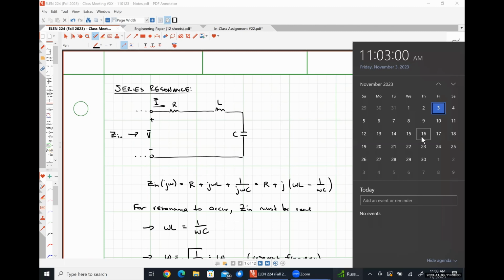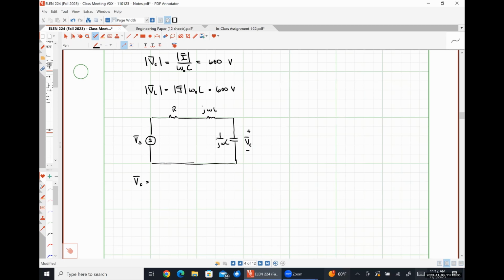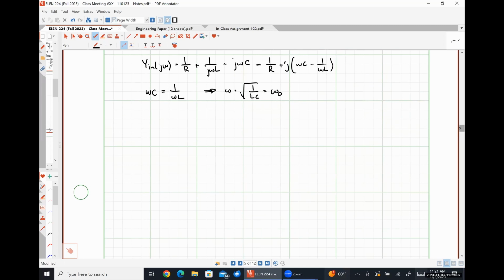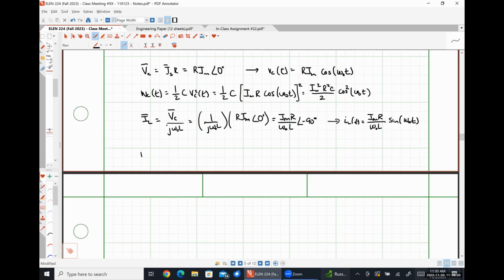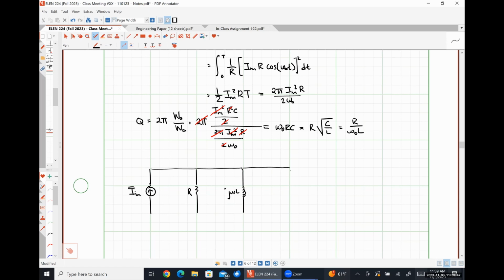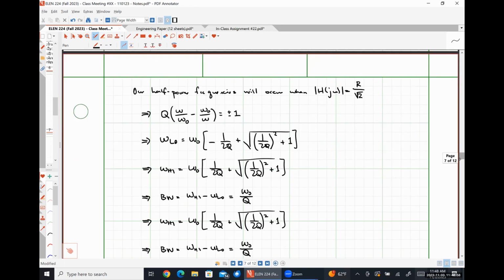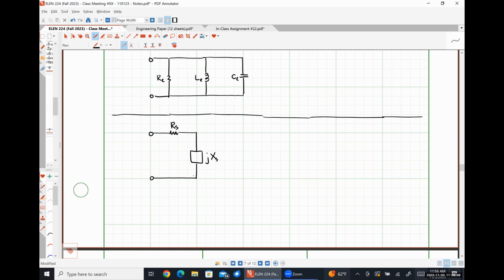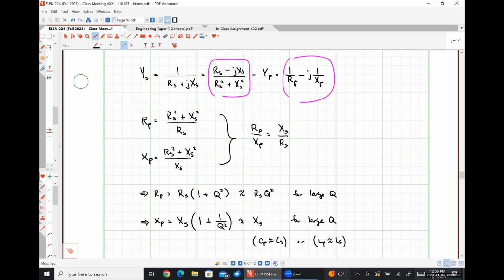ENGR 224 (Fall 2023) - Class Meeting #25 - 11/03/2023